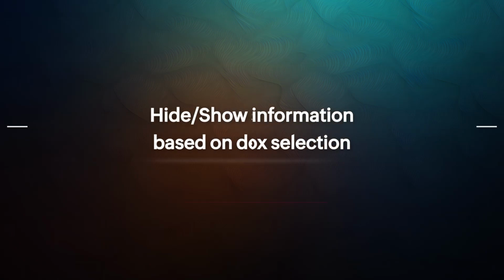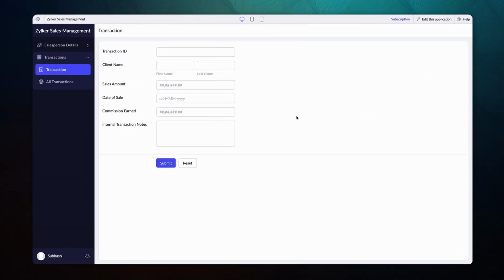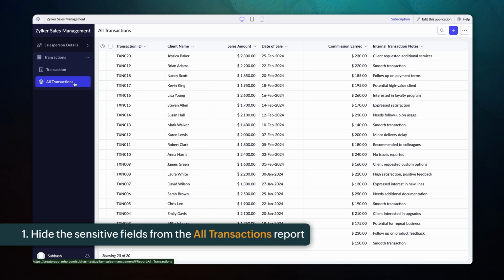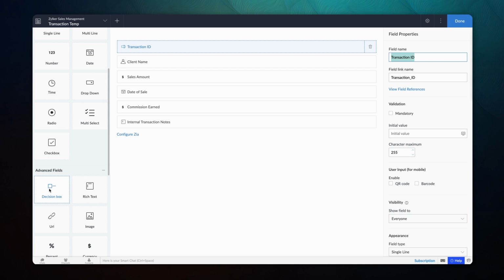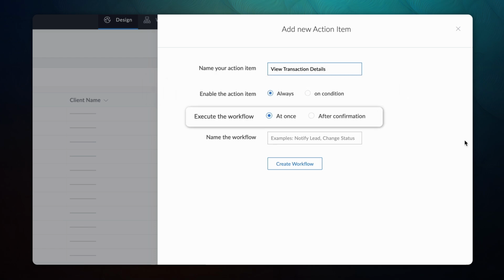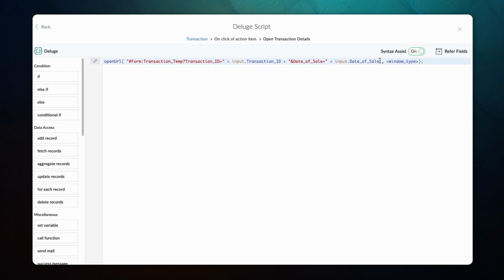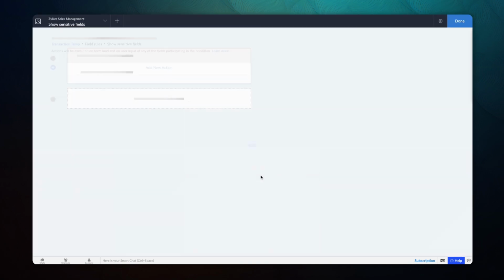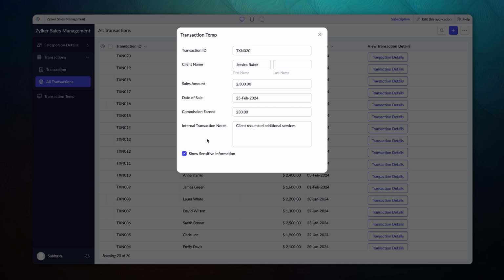Hide/Show fields dynamically based on decision box selection | Zoho Creator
In this video, we'll show you how to dynamically hide or show fields based on the selection in the decision box. This helps to keep sensitive information hidden until needed, ensuring data privacy and security.